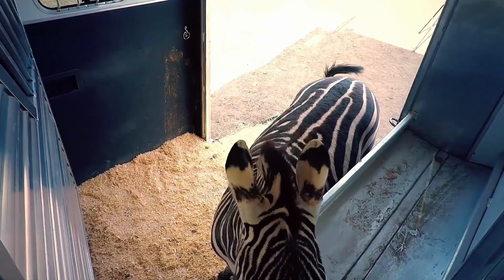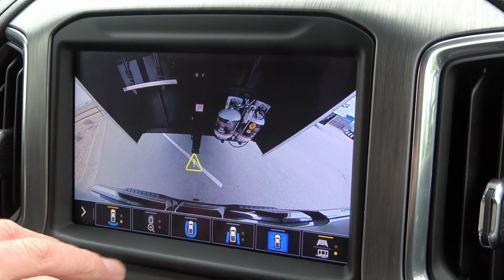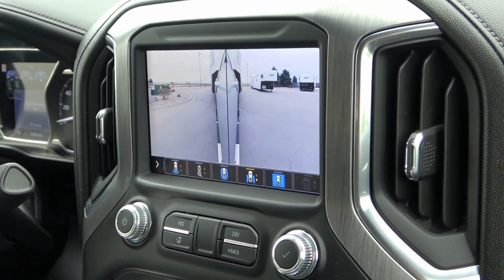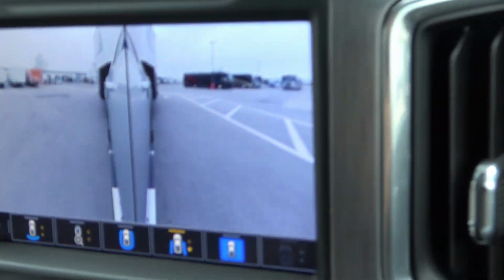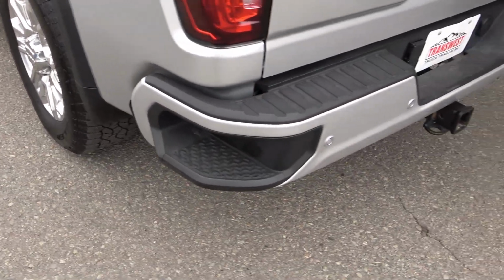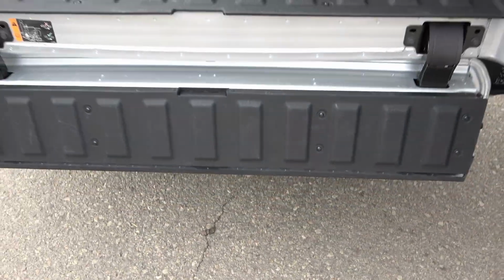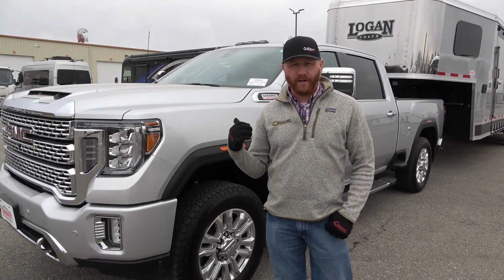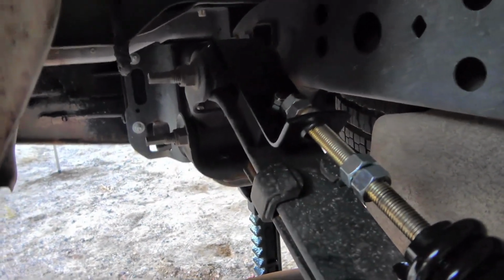Transwest truck and trailer tips with MrTruck, CJ shows us the 2020 GMC Denali 3500 for sale at TW.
Transwest Truck Trailer RV North of Denver, frontage rd. off I-25, has this fresh 2020 GMC Denali 3500 Heavy Duty. Made to tow your big trailer. Denali is GMC"s top of the line truck. CJ and MrTruck show off "the king of camera's" trailering and backing up using all the camera's with great visibility all around your trailer. You can see the front tires from the dash center stack screen as well as all around the trailer and several lanes on each side. Duramax diesel V-8 and 10-speed automatic transmission make an ideal trailering truck.